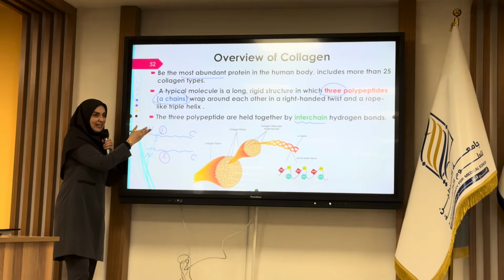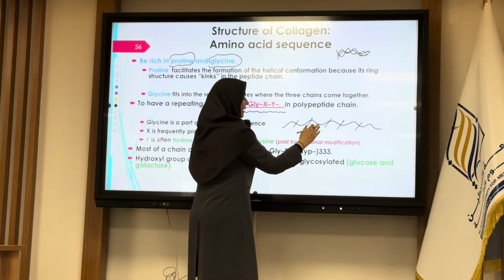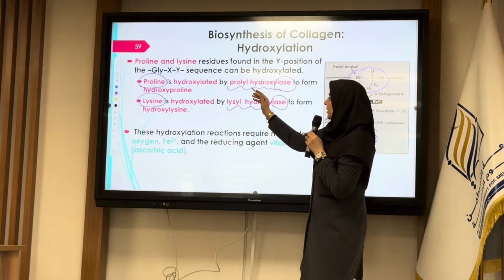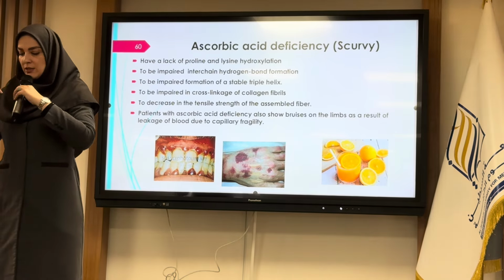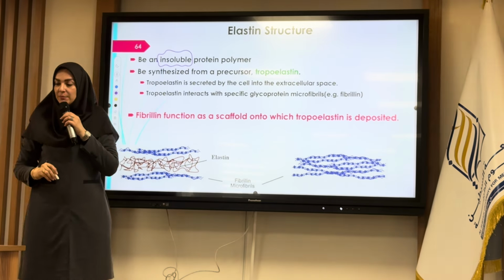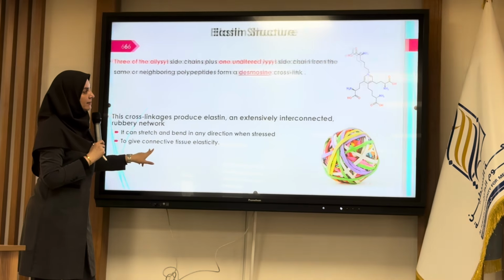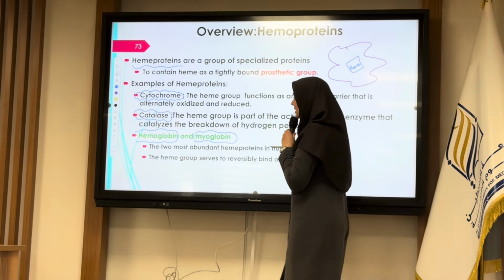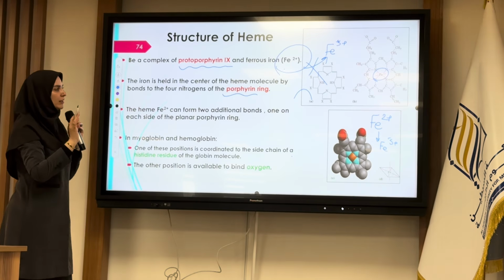بايو د.سيد ابراهيمى محاضرة اولى جزء خامس